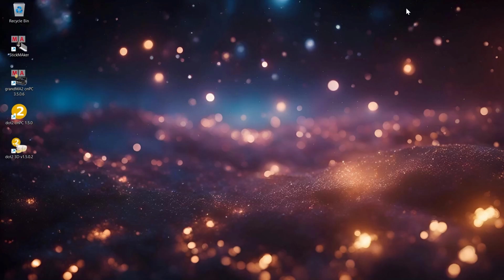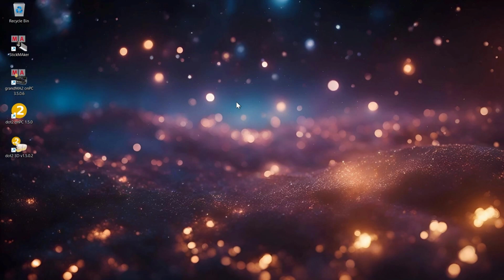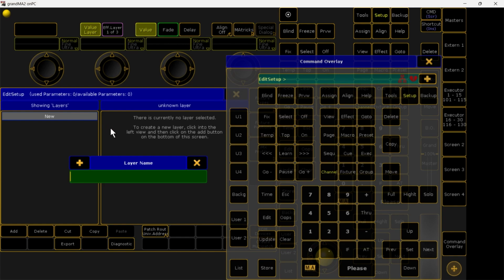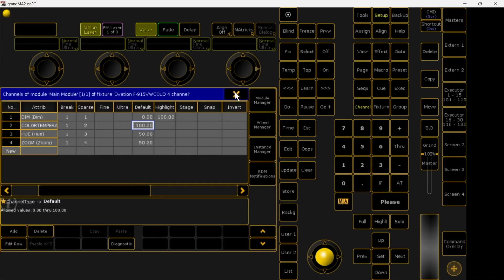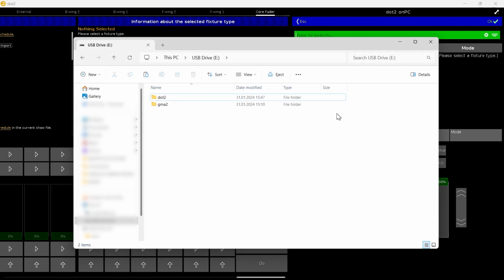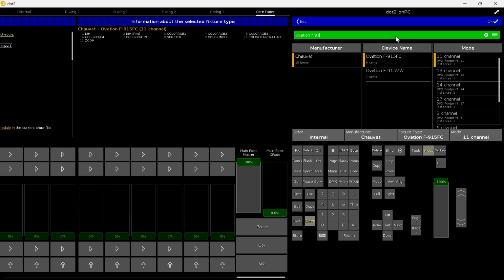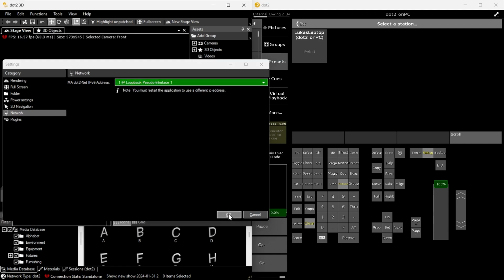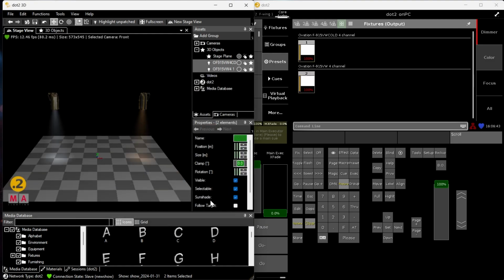grandMA dot2 LIBRARY MODIFICATION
In this video, I show you how to make modifications to the device library you use with a grandMA dot2 console.